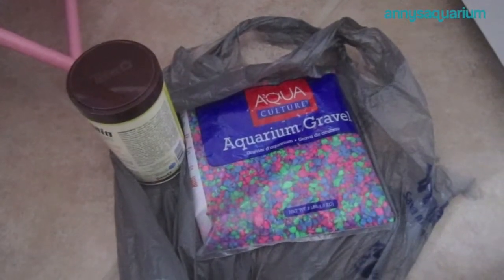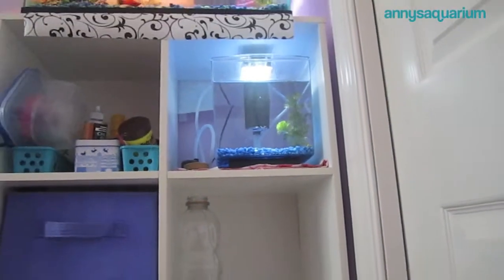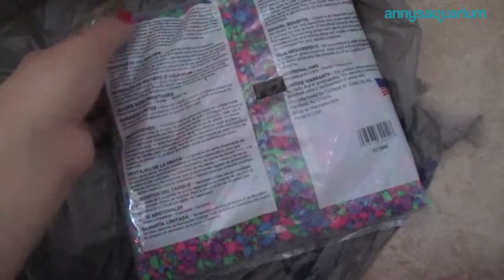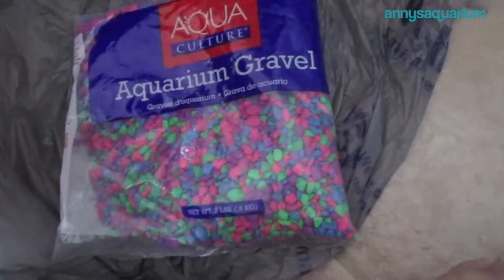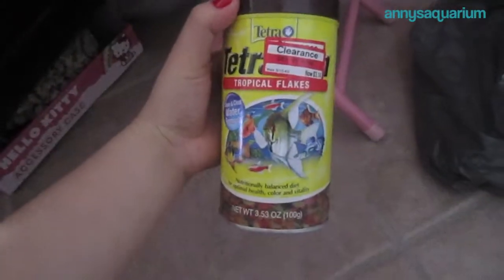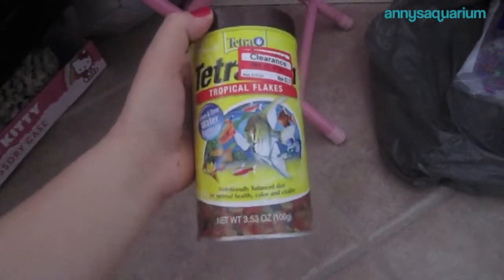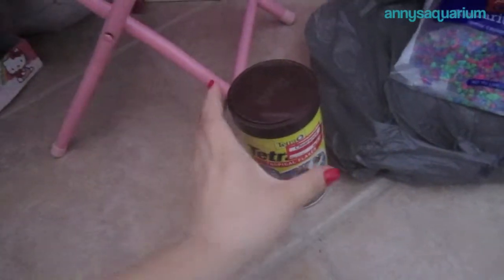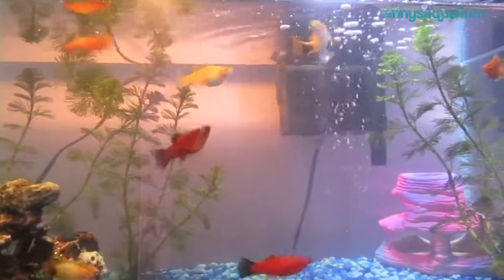Fish Supply Haul (June 5 2013)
FTC: Purchased with my own money. Not being compensated. All opinions are my own. :)